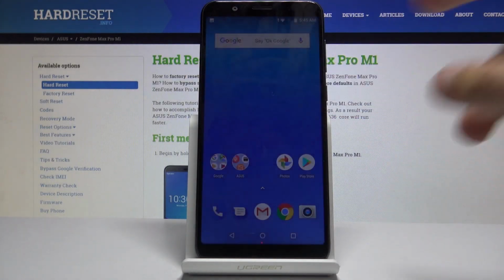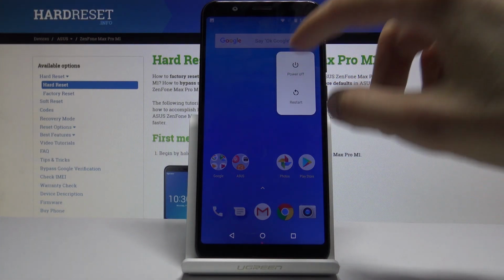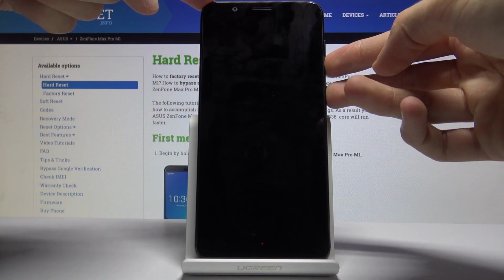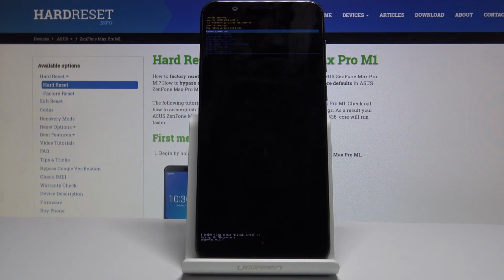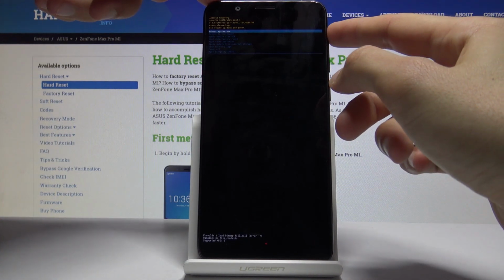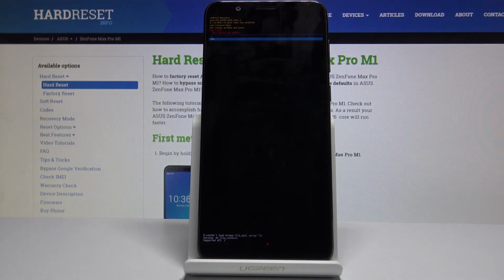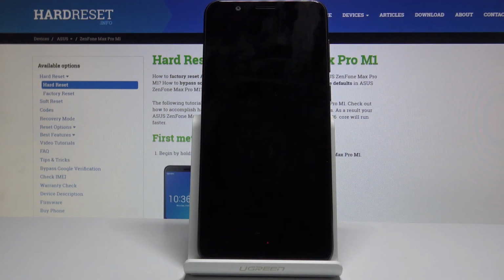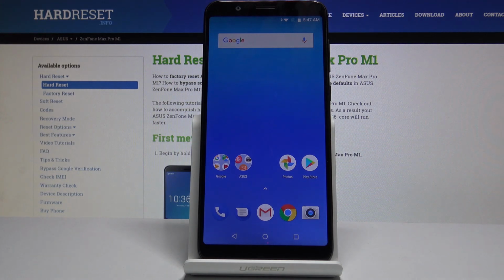How to Wipe Cache Partition in Asus ZenFone Max Pro M1 - Clear System Cache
Find out how to refresh system and speed up your Asus ZenFone Max Pro M1 by wiping the cache files. Enter the Recovery Mode and select wipe cache partition. It will format temporary cache files. Do not worry about your personal files, as it will not affect them. Smoothly activate hidden mode and wipe all cache.

How to wipe cache files in Asus ZenFone Max Pro M1? How to remove temporary cache files in Asus ZenFone Max Pro M1? How to wipe cache in Asus ZenFone Max Pro M1? How to format cache in Asus ZenFone Max Pro M1?